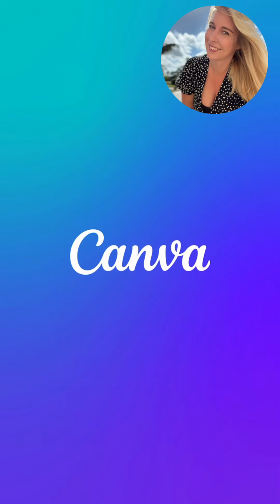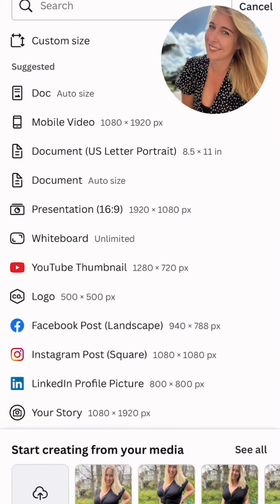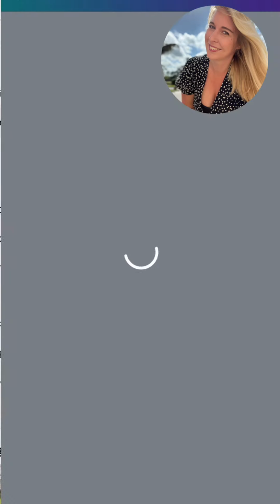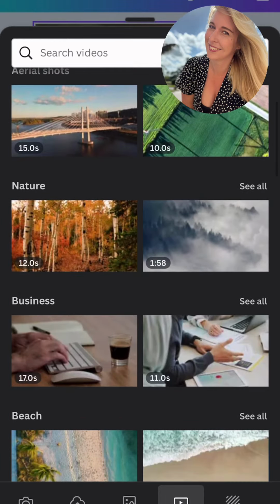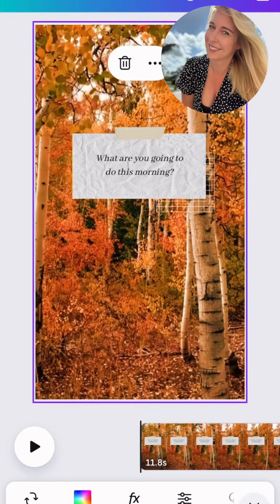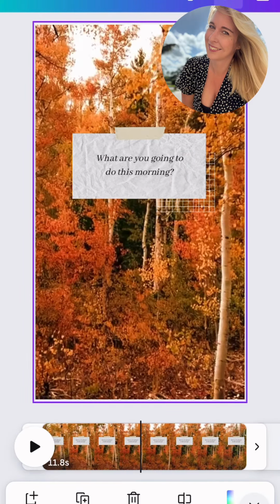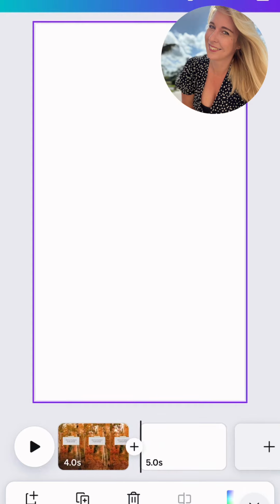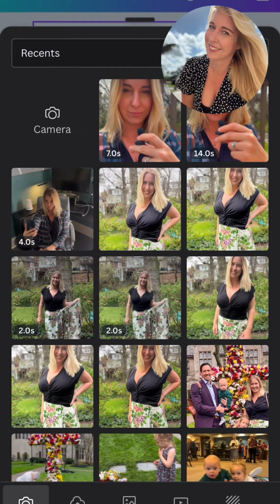How to Make a Q&A Video on Your Phone with Canva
Have a useful video ready in 5-10 minutes with Gina Young and the Canva mobile app.

Use your mobile video question template and short clips again and again.

Clips, interviews and Q&As provide one of the best ways to break into video if you’re not feeling confident about speaking on camera.